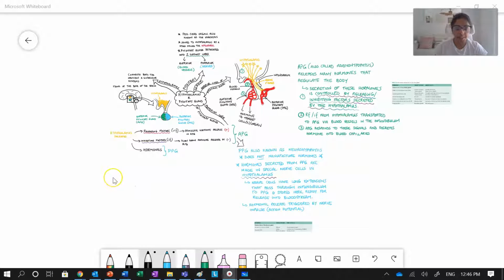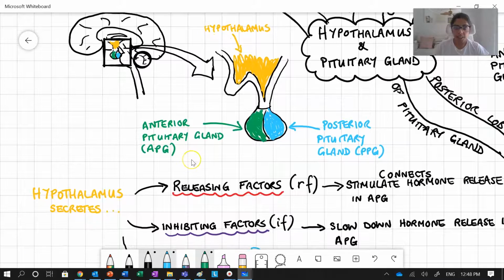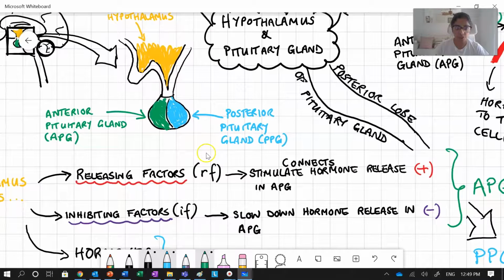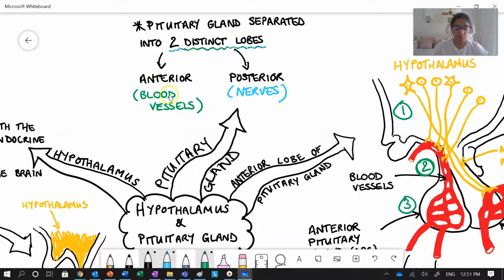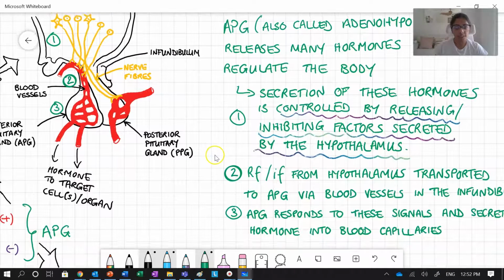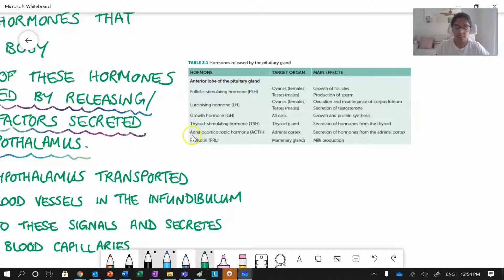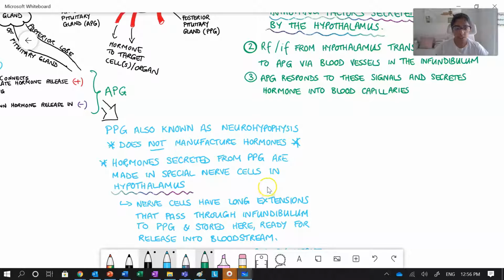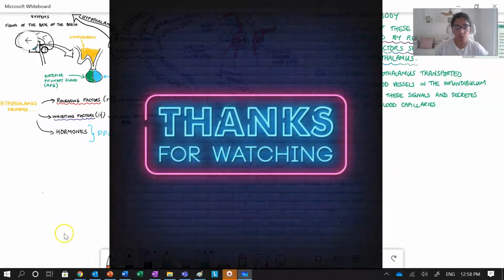Hypothalamus and Pituitary Summary